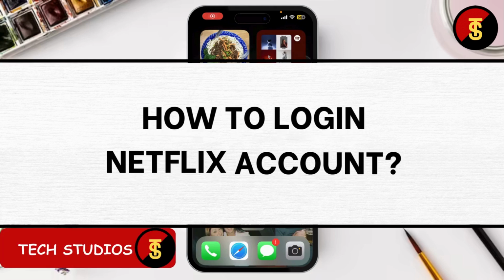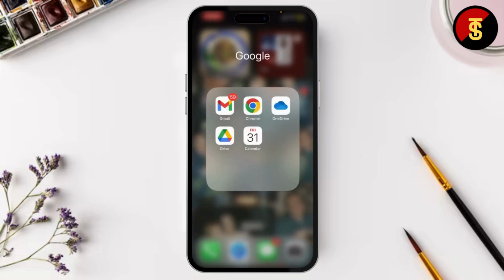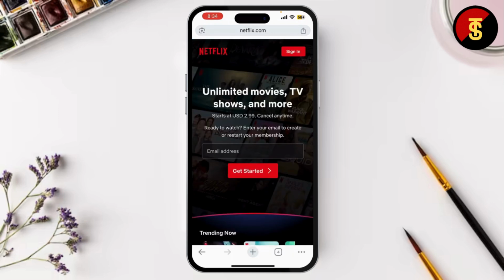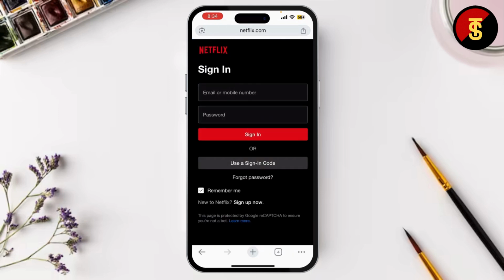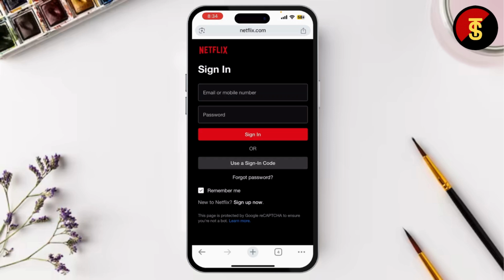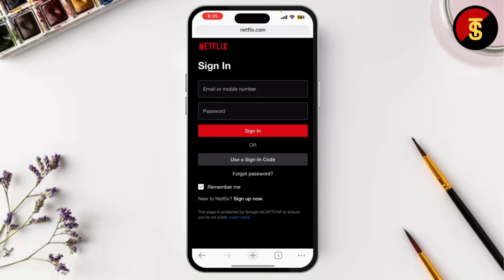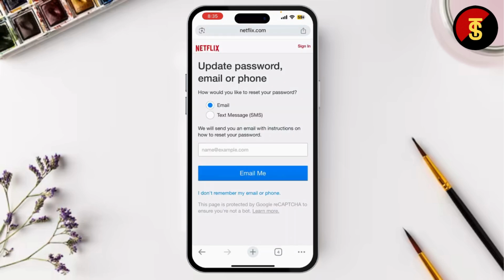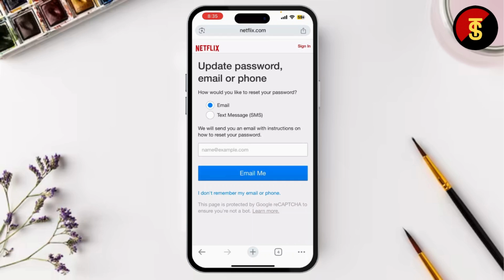Netflix.com Login: How to Login Netflix Account 2025 | Netflix Login Sign In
Want to sign in to your Netflix account in 2025? This video will guide you through the steps on how to log in to Netflix quickly and easily. Whether you're asking, "How do I log into my Netflix account?" or need help with the Netflix.com login process, this tutorial has you covered. Learn how to access your Netflix account on different devices and enjoy your favorite movies and shows. Watch now to see how you can log in to Netflix in 2025!

Timestamps:
00:00 Netflix.com Login: How to Login Netflix Account 2025
00:06 How to Sign In to Netflix Account